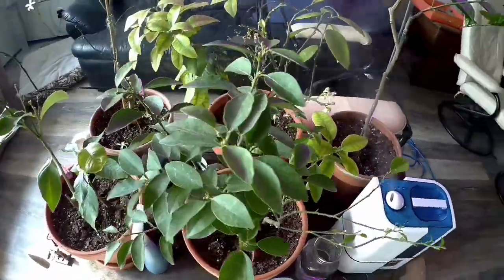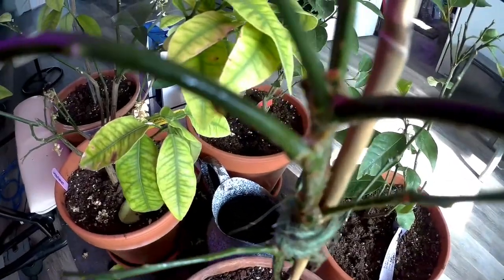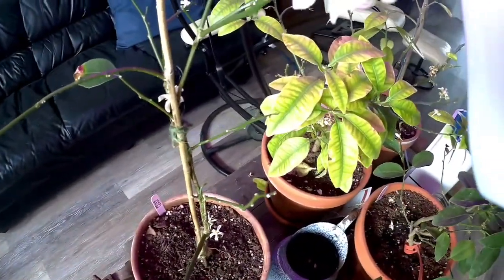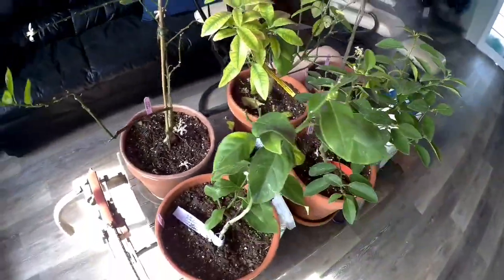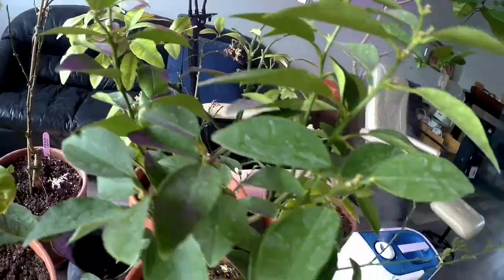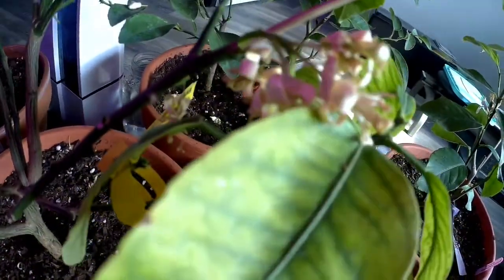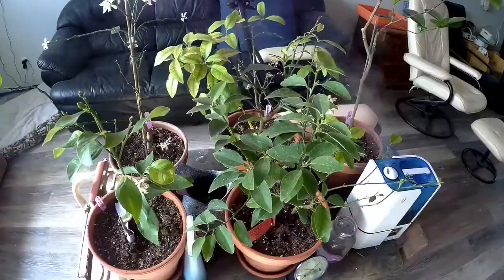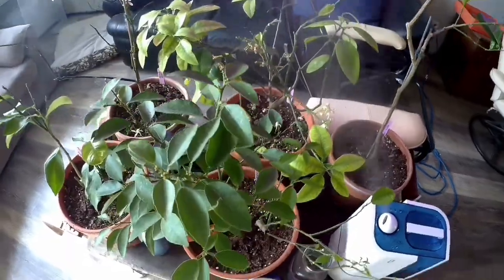Lemon And Lime Tree Update! Plus A Few More...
Lemon And Lime Trees are doing just fine. can’t wait to see fruit!